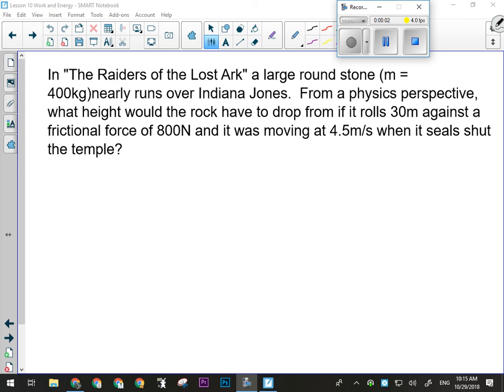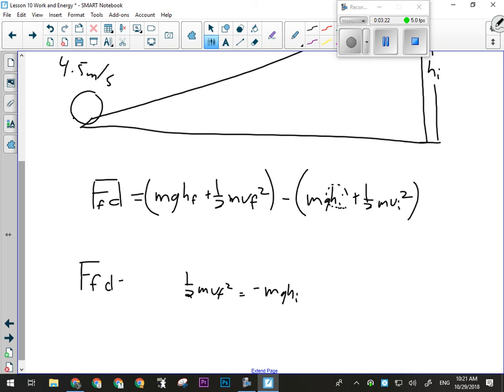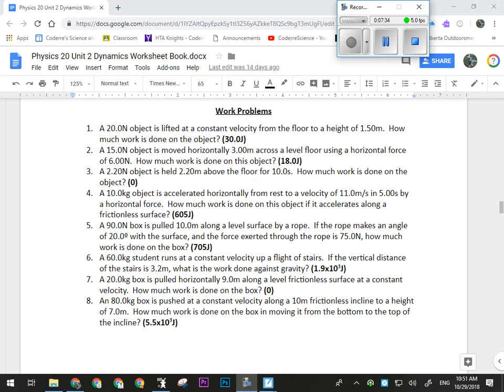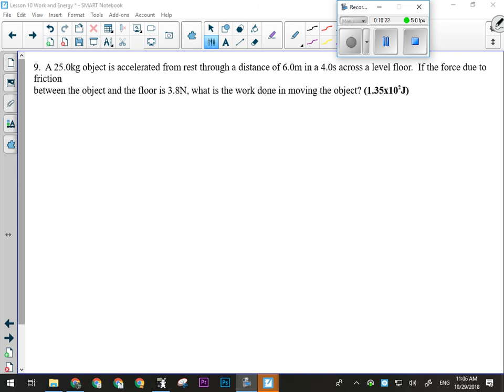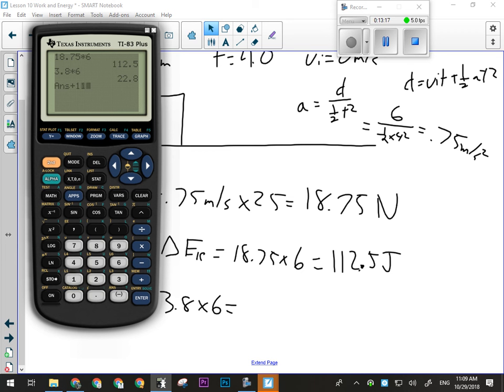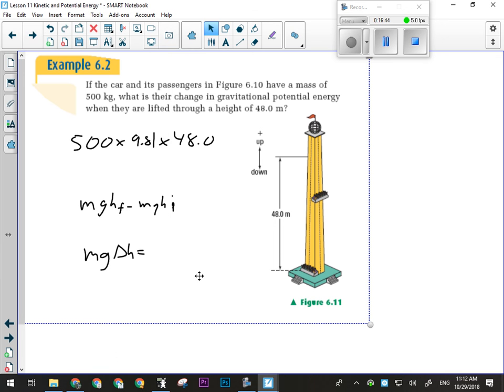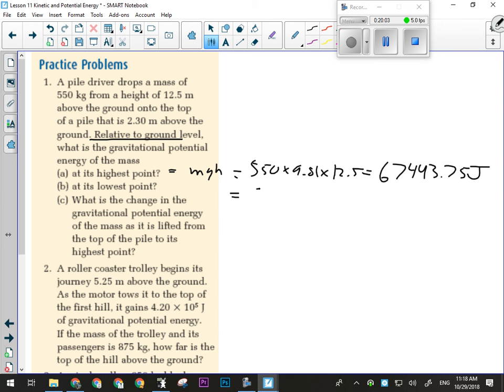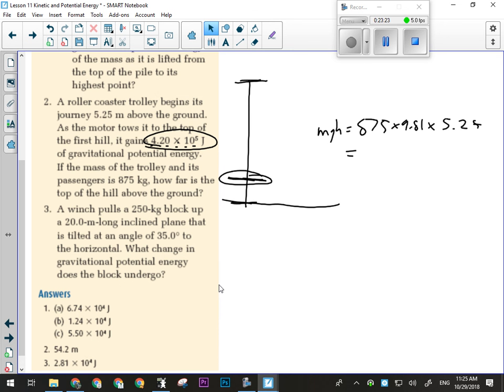Physics 20 Work and Energy